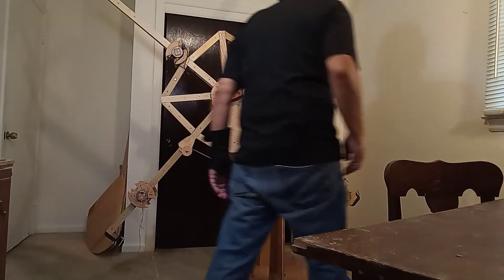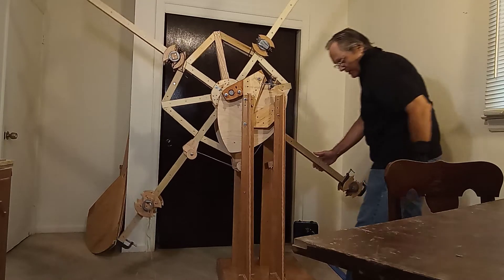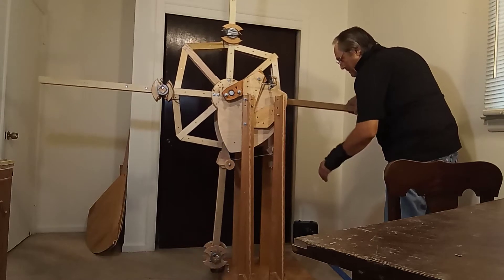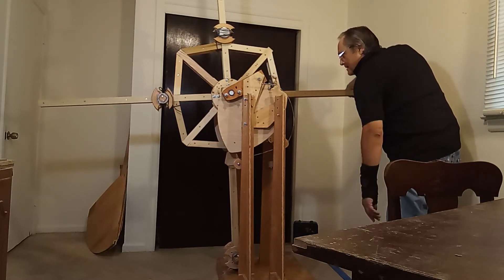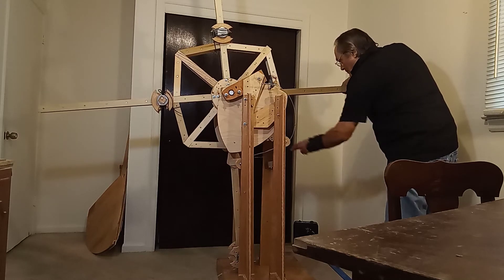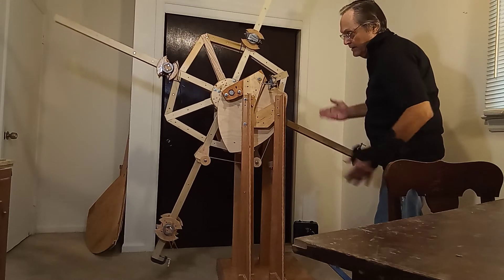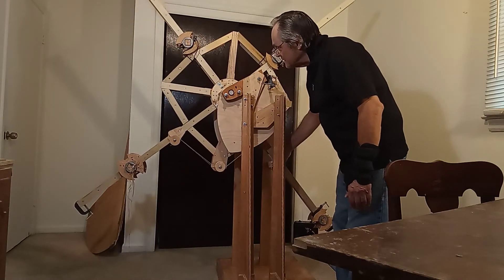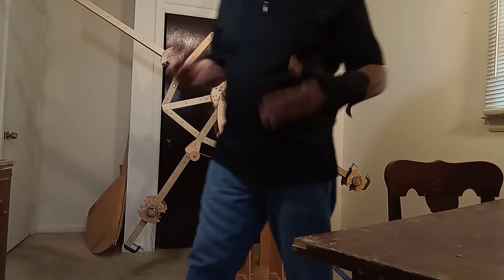A Better Demonstration of Bessler's Principle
I think an 8 weighted wheel will work. Less energy would be lost accelerating the wheel while torque is always being generated. That will be next.